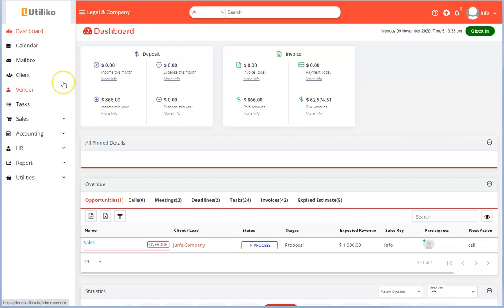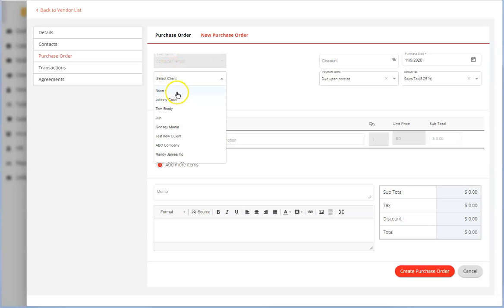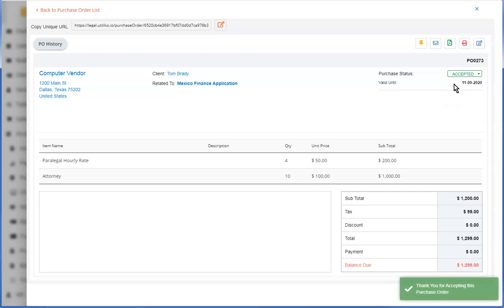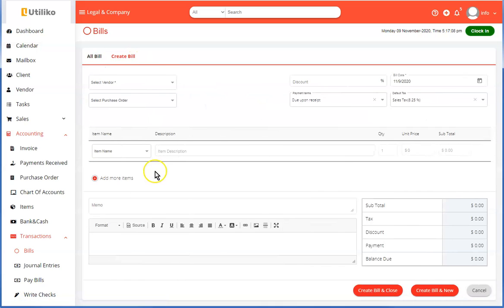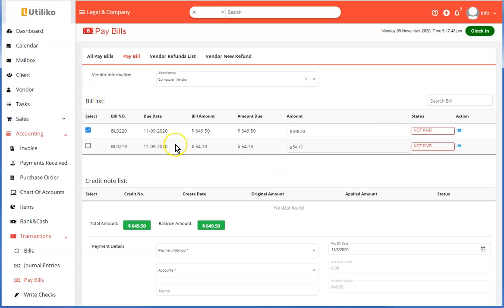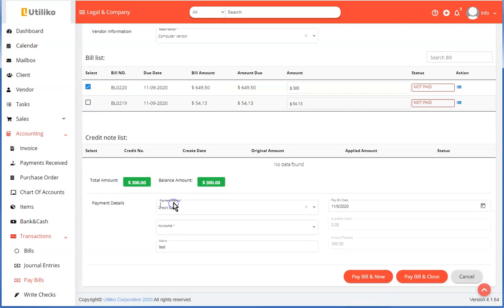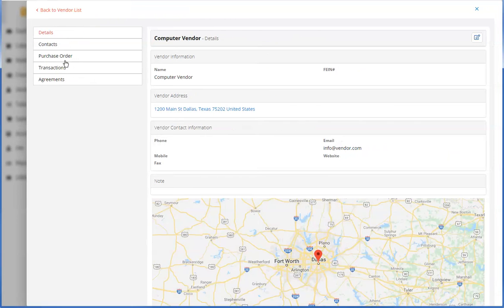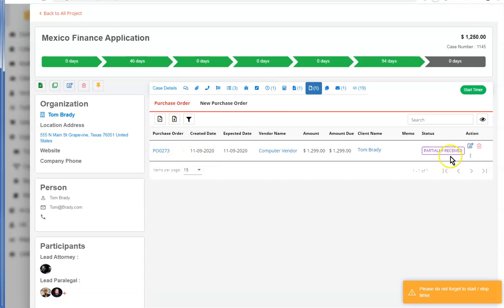How to create PO, Enter Bills, Pay Bills : [Utiliko Demo]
This video guides you on how to make a Purchase Order (PO), record a bill, and pay a bill using the Utiliko Business Management System.

Utiliko is a streamlined platform that brings together key business services. Besides CRM, Project Management, Accounting, and HR, it offers features like e-signature for executing estimates and contracts, tracking of billable time, and email integration.

All features in Utiliko are designed to:

Boost efficiency
Increase revenue
Enhance operations and communication
Improve cash flow